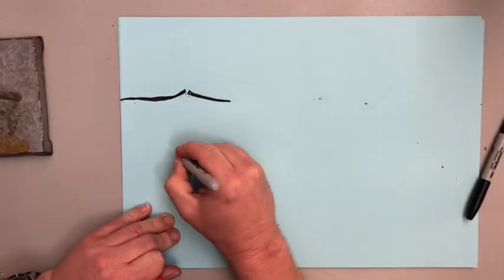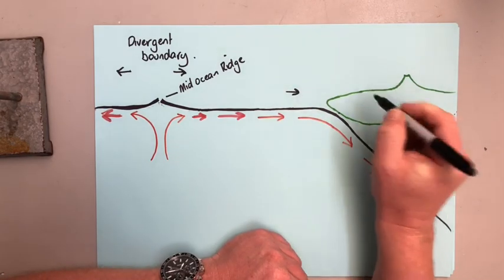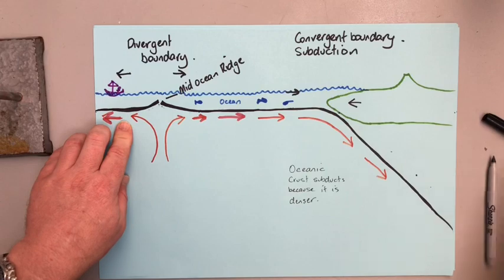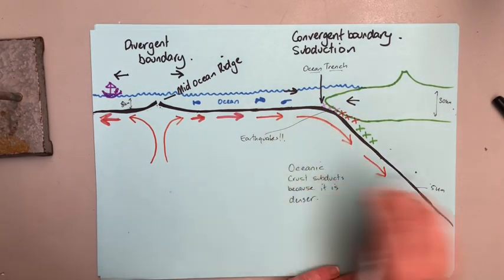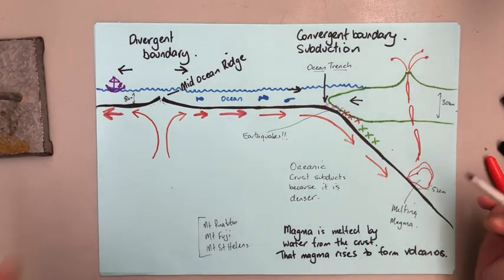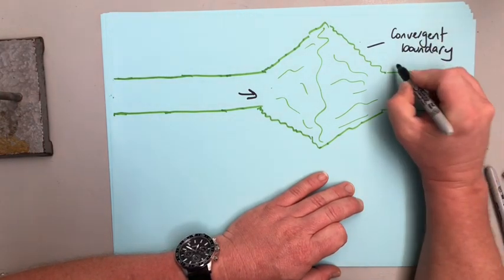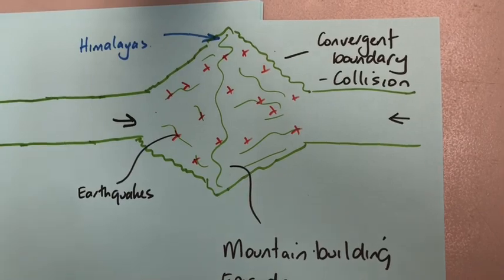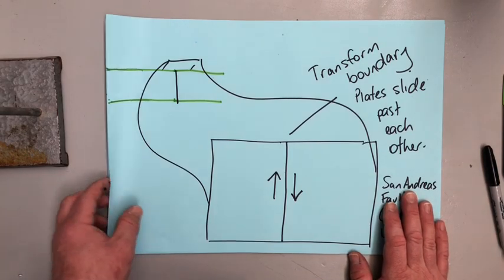9Sci T1W7 Lesson 3 Plate boundaries